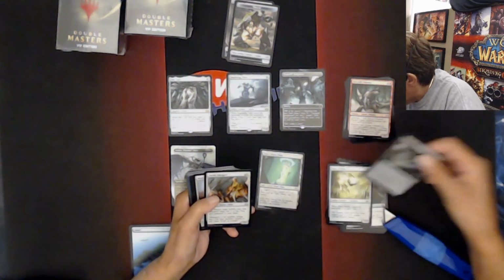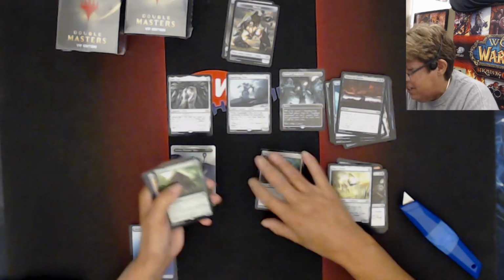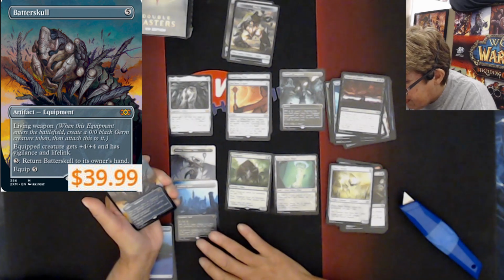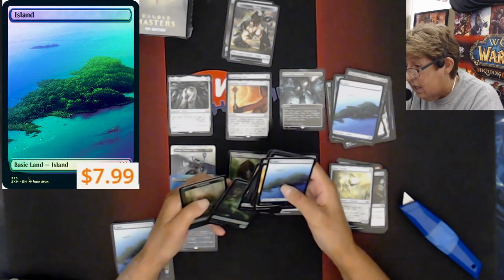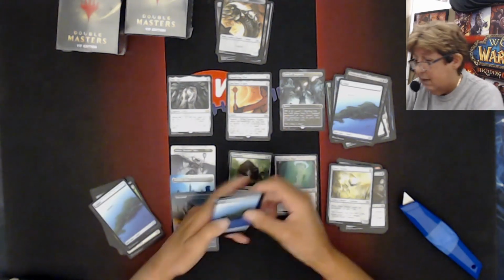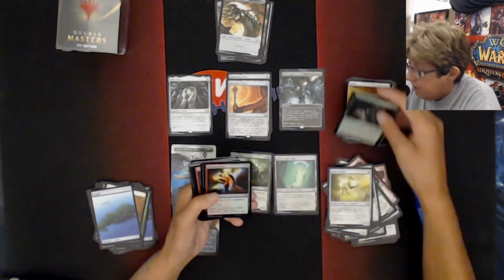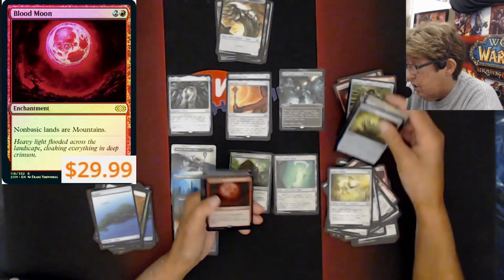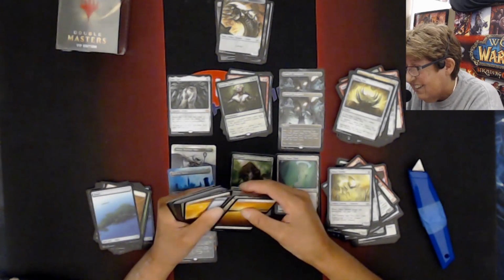Crackin Packs: Double Masters VIP Booster Case Opening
RIW's Owner Pam stops by the recording studio to open some VIP Boosters and have some fun!  $400 box of Boosters, can we get our value out of this?  Tune in to find out!